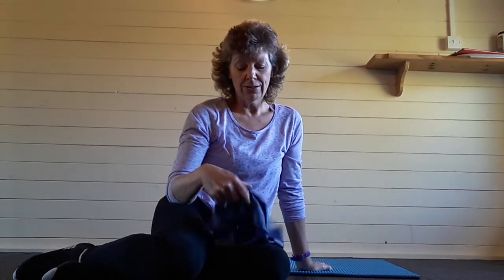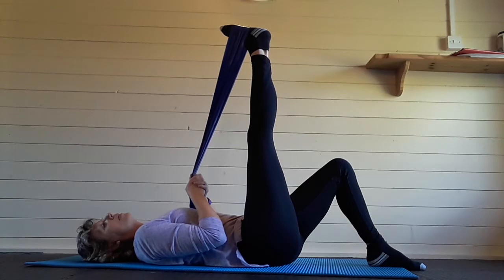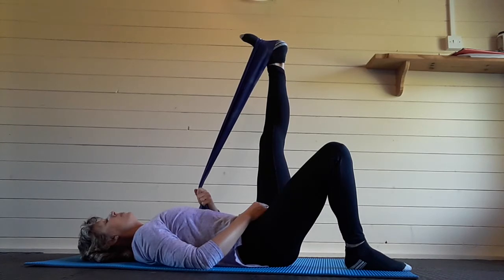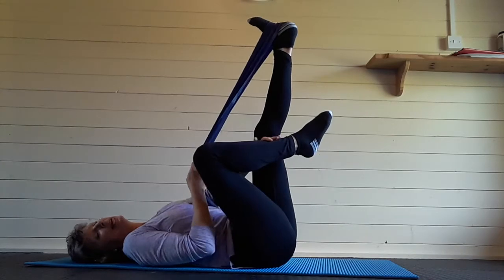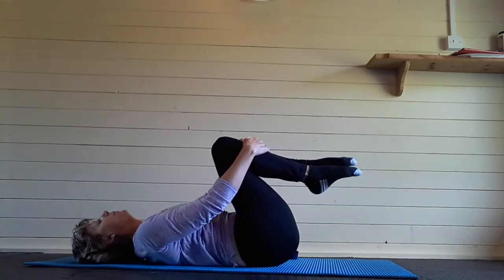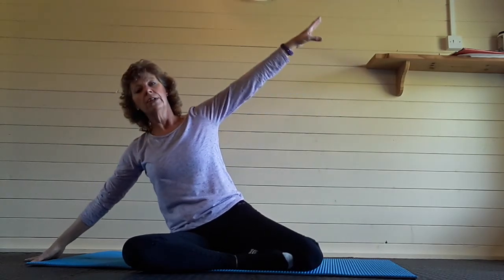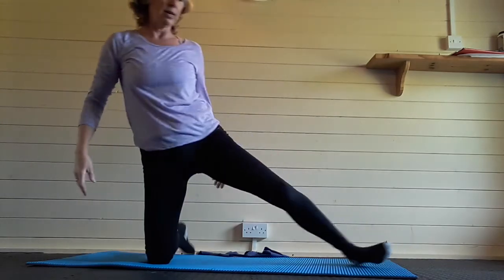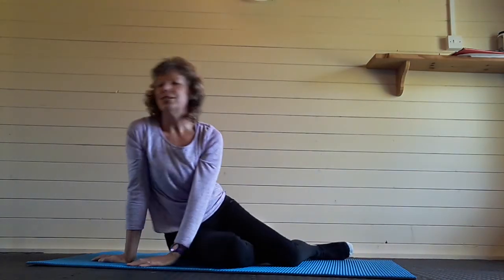PILATES Stretches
Final cool down stretch